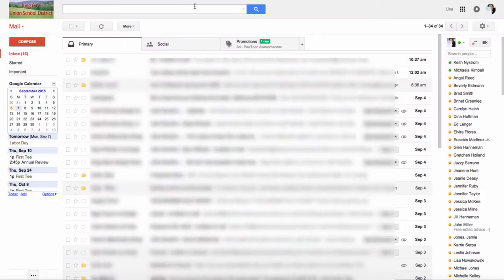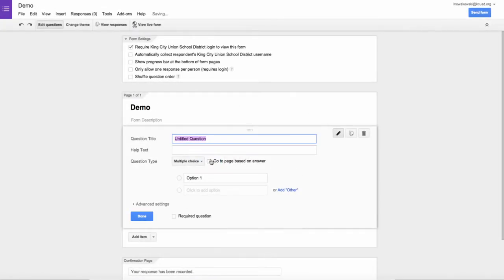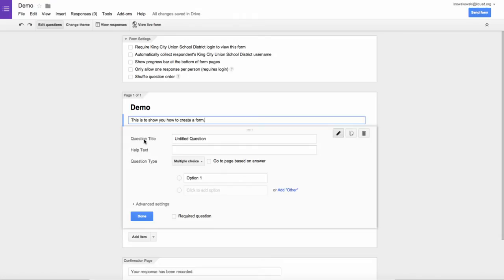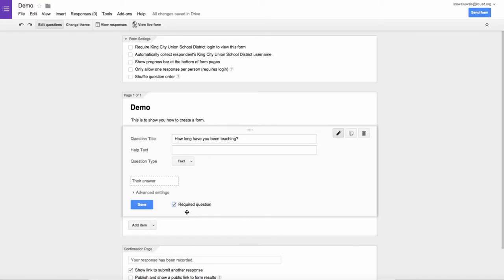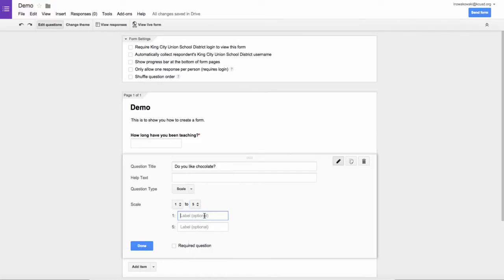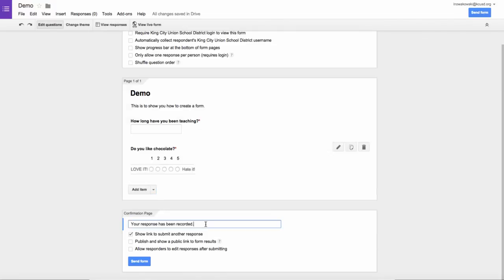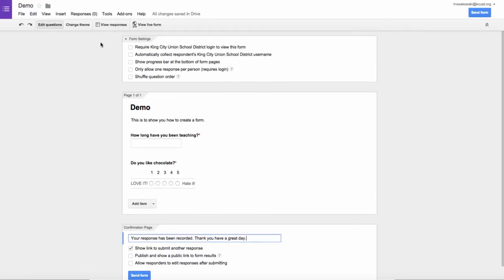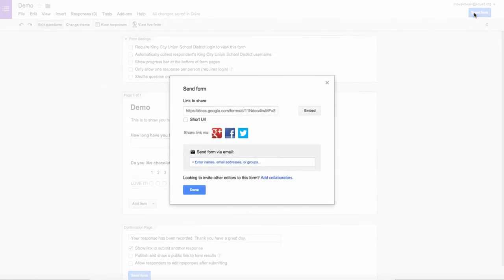Create a Form